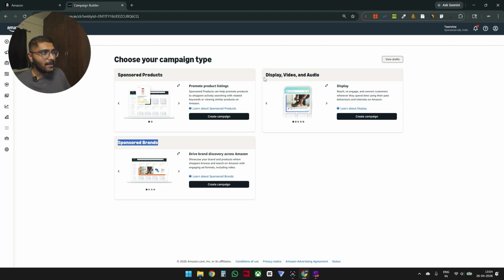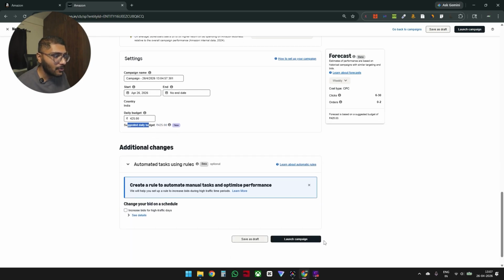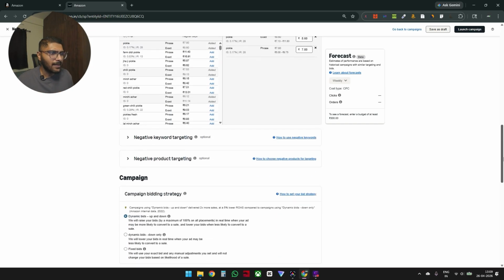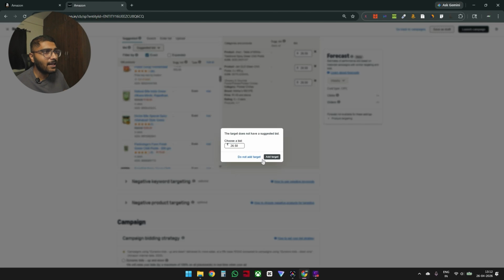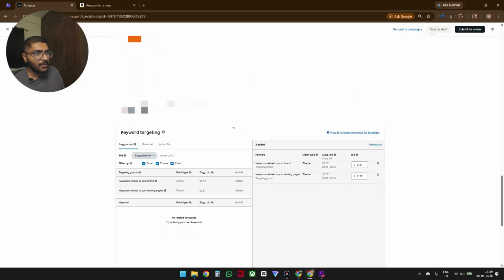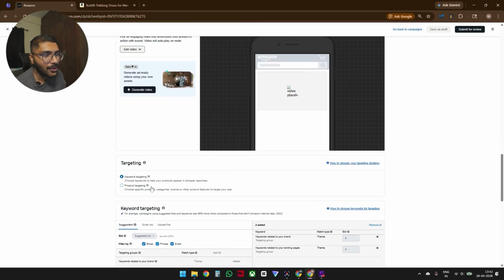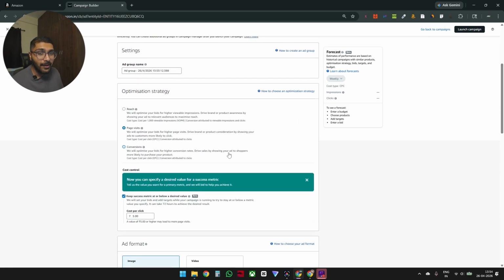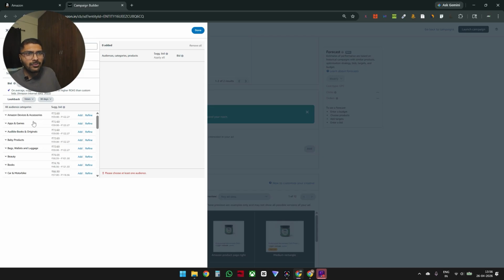The BEST Way to Run Amazon Sponsored Product Campaigns | Amazon Ads Tutorial For Beginners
In this video, you will learn how to run Amazon ads effectively. We detail the three main campaign types: "amazon sponsored products", "amazon sponsored brands", and "amazon sponsored display ads". This "amazon ads tutorial" emphasizes that "amazon sponsored products" campaigns should receive the majority of your "amazon advertising" budget for optimal revenue.

- How to set budgets, bids, and targeting options
- How to launch your first campaign from scratch